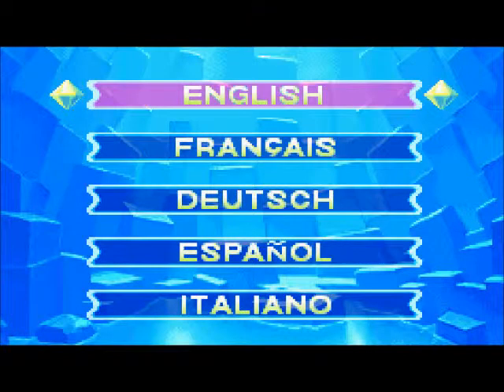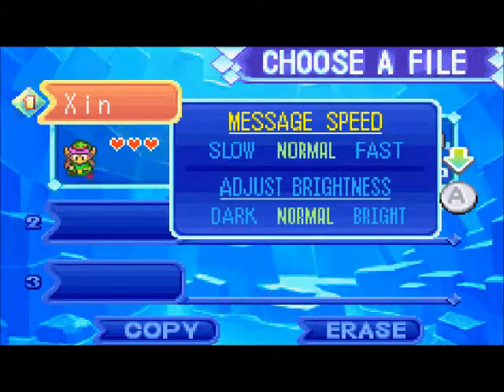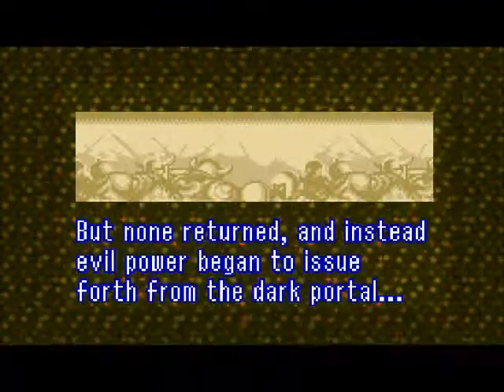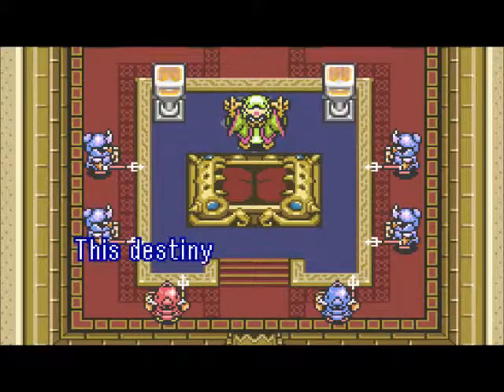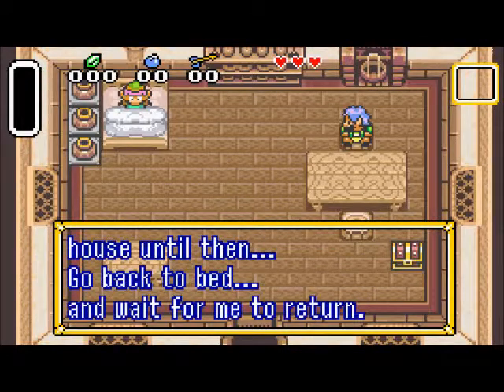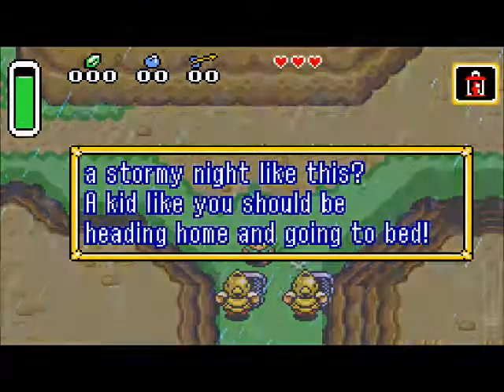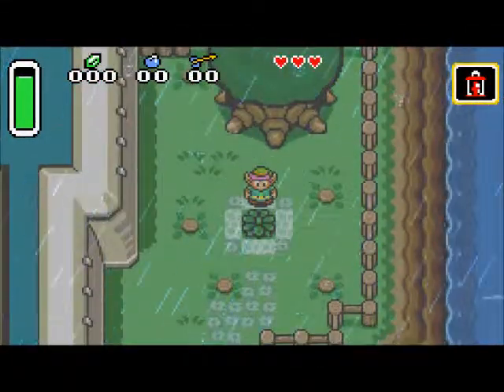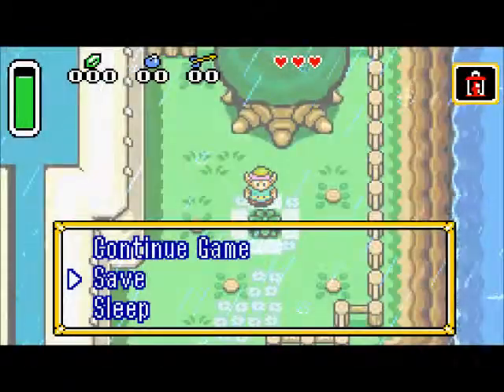Let's Play Zelda - A Link to the Past: Part 1 Hearing Voices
This video we start off are epic quest! This is fan made video. Legend of Zelda a Link to the Past is owned by Nintendo.